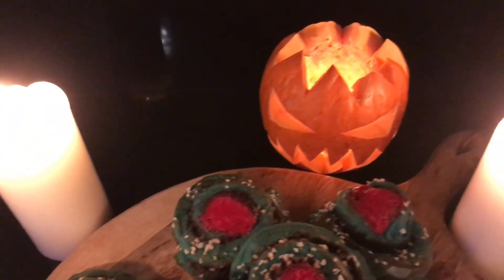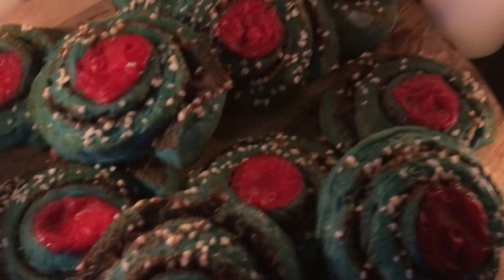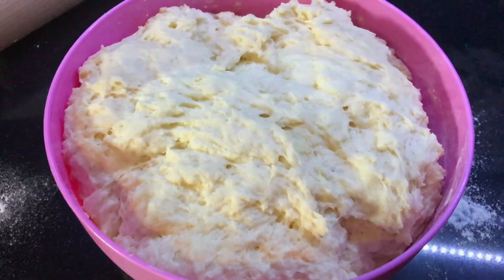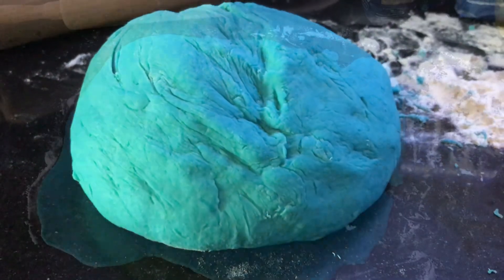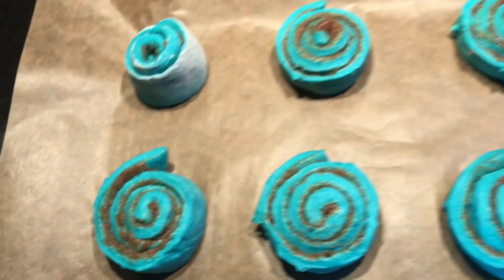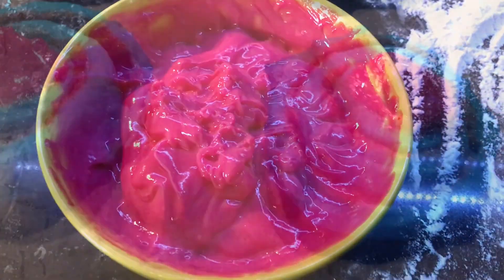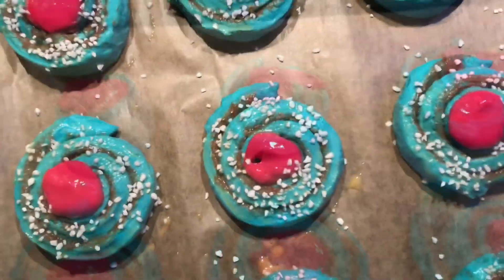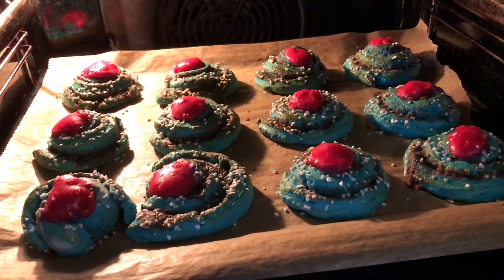Witch Bun Night!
Halloween is here and it is time for witch buns! \m/

Based on my Cinnamon Buns recipe.